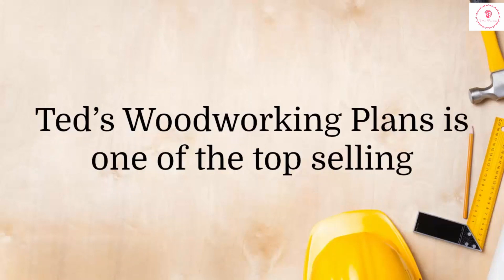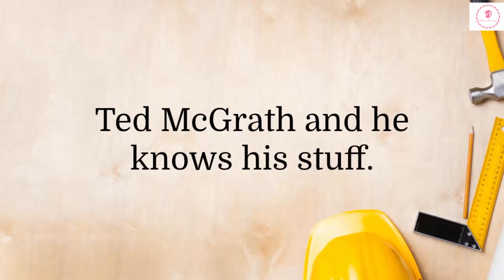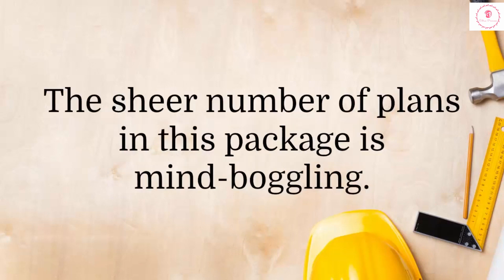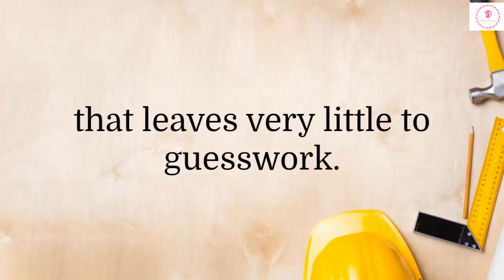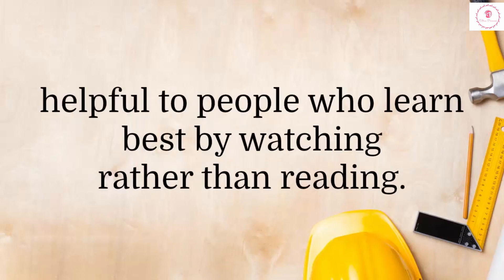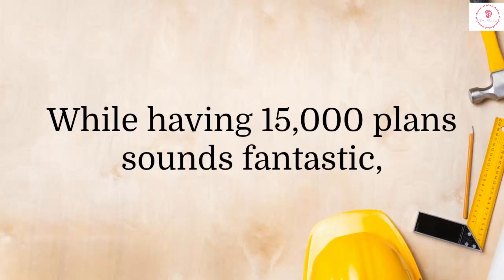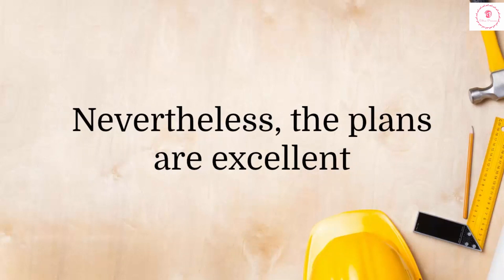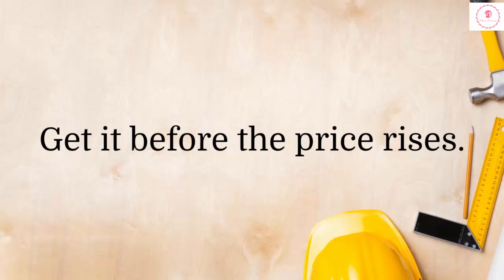Ted’S Woodworking Review 2018 | Ted Wood Working (Fine Woodworking Plans - A Ted Woodworking's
Ted’S Woodworking Review 2018
Ted’s Woodworking Review - ted's woodworking | teds woodworking review

teds woodworking plans review - whether teds woodworking plans is good?

000 Plans Plus Projects Teds Woodworking Download Review, [[DIY 4 WOODWORKING]] $37 - Get $30 Off + Bonuses Here‎
 teds woodworking review teds woodworking download wood furniture plans tedswoodworking plans review teds woodworking plans review read more review:  teds woodworking scam? ted’s woodworking review : worth it?

ted's woodworking plans review  "ted's woodworking plans" advertised on the forum  buy ted's woodworking plans - 16 000 plans  ted's woodworking.  in Woodworking Business; To answer 'how to start a woodworking business from home,' we have to cover some ground Teds Woodworking Review By Ted Mcgrath $ Blueprints & Materials List - Over 16k Step By Step Woodworking Plans

com - The Internet Original Free Accessible and Largest free woodworking plans and projects links database

 detail instructionsWoodworking Wood woodworking with the wood whisper Do It Yourself (Website Category) getting started in woodworking

 Teds Woodworking review : 16000 DIY Woodworking Project Plans 2018
buy teds woodworking plans.
teds woodworking review.
The secretary desk has been antiophthalmic factor popular woodworking plans secretary desk piece of furniture since the 17th century
Woodworking plans small box - I have drawn plans for many of the woodworking projects on this website

Woodworking plans for beds What is This Program Really Like

These are original Woodworking for Mere Mortals free woodworking plans

Best Inexpensive Woodworking Tools and Tips

teds woodworking video review  - my honest review.

ted's woodworking plans review| what you should know first.
teds woodworking pdf download . teds woodworking course comes with around 16 000 diy woodworking projects and plans included which should be more than enough to cover any woodworking plans projects you may have had in mind.

ripoff report | ted's woodworking complaint review slater  ted's woodworking review . ted's woodworking plan review video.

teds woodworking review and discount product review plus discount.
thanks again for taking the time to check out this teds woodworking review.

 but i’ m sure that teds woodworking guide will work for anyone to become the master in woodworks and also supports for growing your business to get the best result.
 17 best ideas about teds woodworking  teds woodworking | 16.

what is contained in ted’s woodworking..  150 premium woodworking videos.